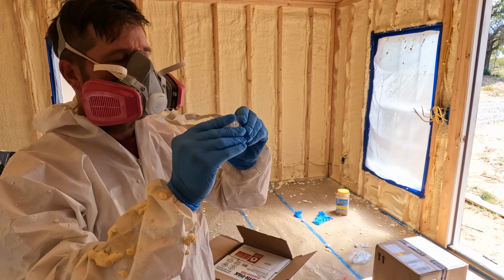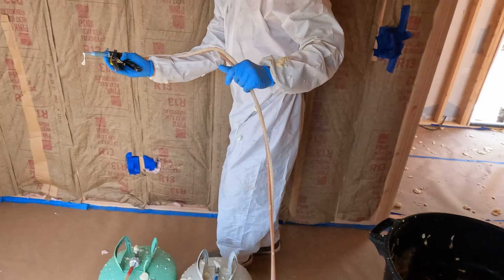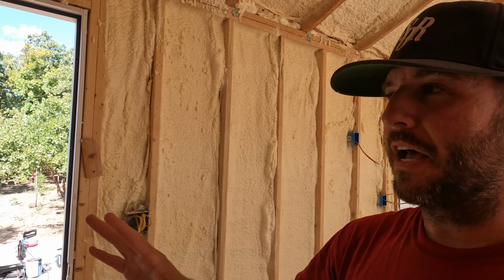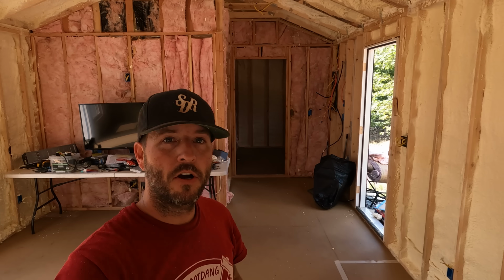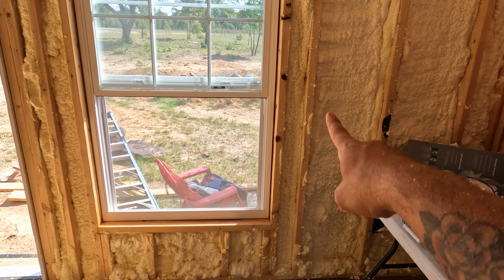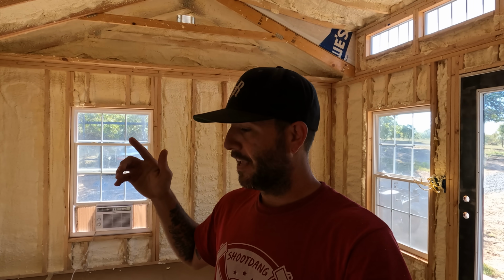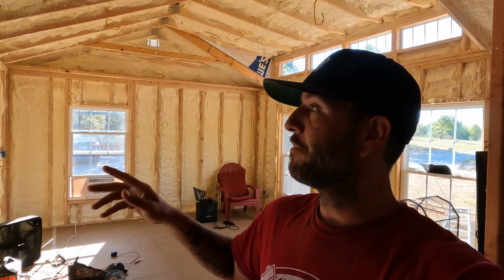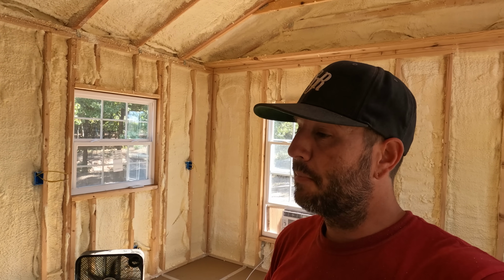Shed To Tiny House - DIY Amazon Froth Pak Spray Foam - Was It Worth It?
Jared Crocker
Bristow OK 74010

Shed Happens With Jared Crocker
The Crockers
Crockers Simply Southern
Reelin' Grillin' & Chillin'